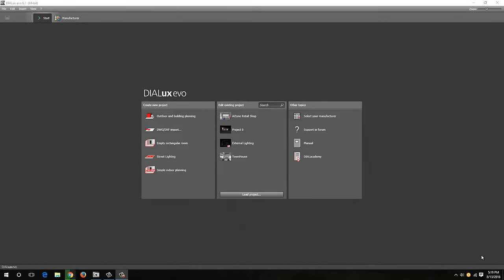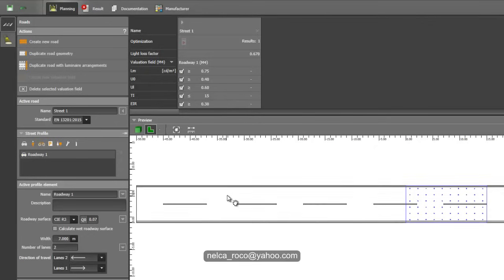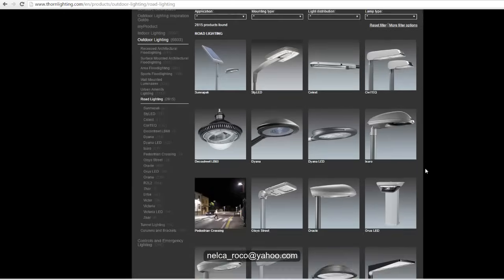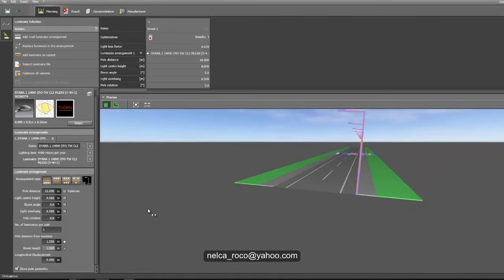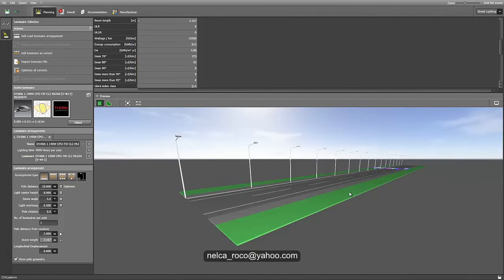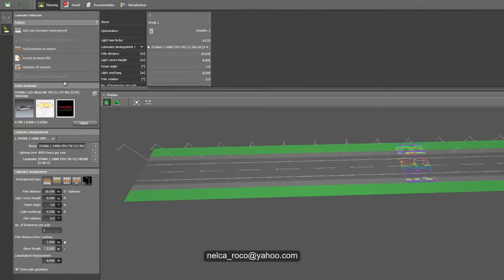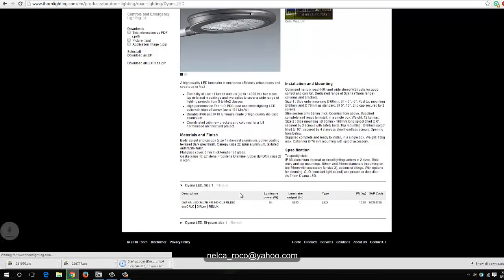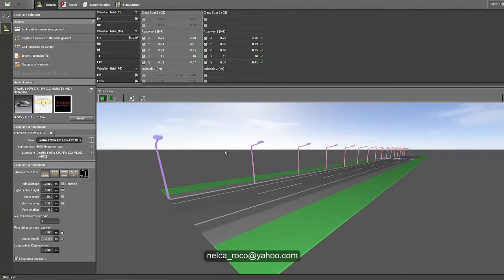Dialux evo - How to do Street Lighting Design Calculation1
This Tutorial will teach you how to do the road lighting design calculations using Dialux evo with conventional metal halide and LED lamps.